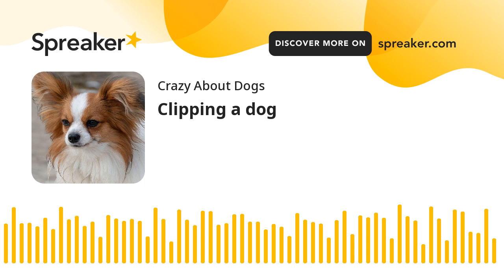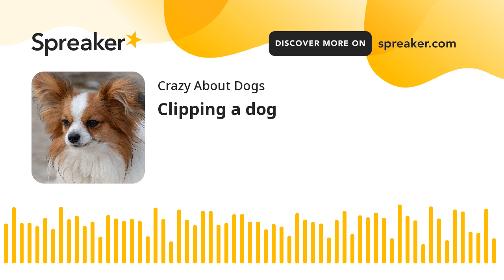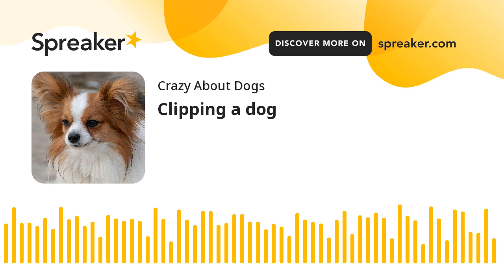Clipping a dog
Clipping your dog's fur is an important aspect of pet care, and it can be done at home with the right tools and techniques.

While professional grooming services are available, they can be costly. By grooming your dog at home, you can save money and ensure that your furry friend stays healthy and happy.

Don't be intimidated by grooming guides - we've created a simple and easy-to-follow guide to help you get started.

Discover more in this podcast...